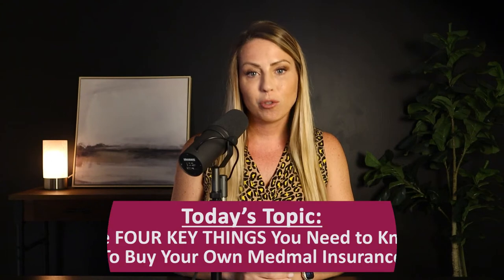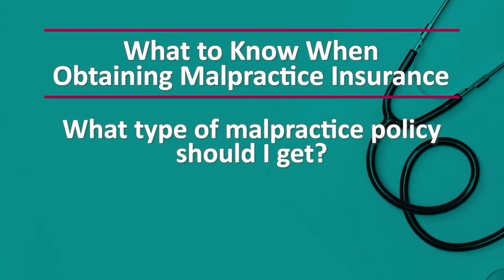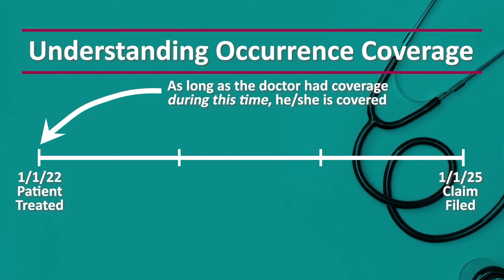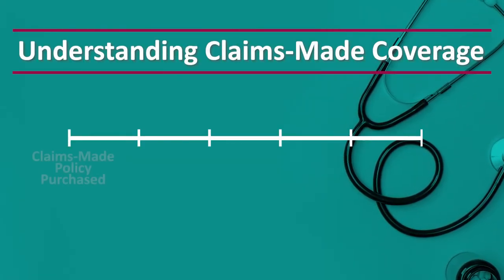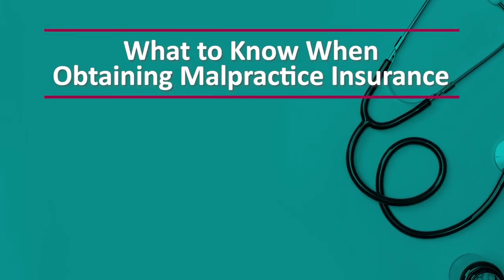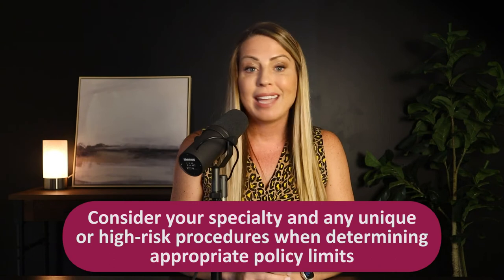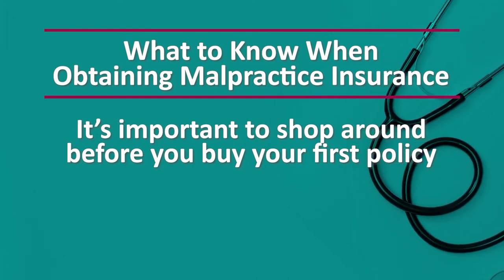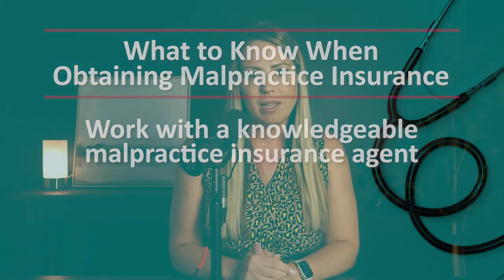A Crash Course on Buying Your Own Medical Malpractice Insurance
If you’re an employed provider working for a hospital, network, or other medical group, you’ve likely never had to buy your own malpractice insurance before. But if you decide that you want to start moonlighting, doing some locums or contract work, or perhaps you want to explore going off on your own, now you’ve got to buy your own coverage and figure it out FAST.

In today’s episode we’re going to give you a crash course on malpractice insurance and give you the 4 KEY THINGS you need to know so that you can buy your own insurance policy with confidence.

1:20 What type of policy should I get?
2:04 Occurrence Coverage
3:28 Claims-Made Coverage
5:14 How much coverage should I get?
7:00 How to shop around for the right carrier
8:10 Working with a knowledgeable malpractice insurance agent
8:52 Let Aegis help!

🎙🎥 Produced by Grip Media Indiana.  For more information on how Grip Media can help produce your podcast or video work,